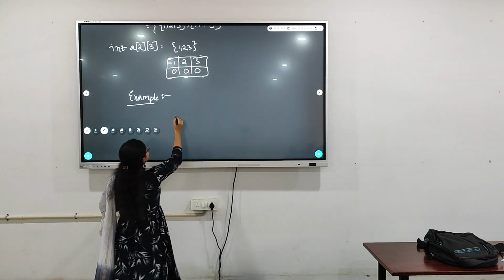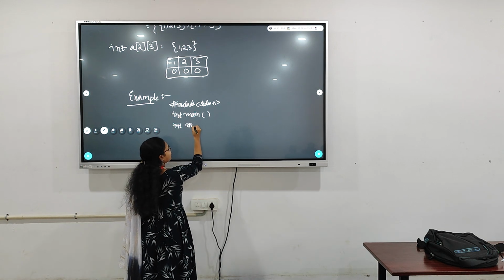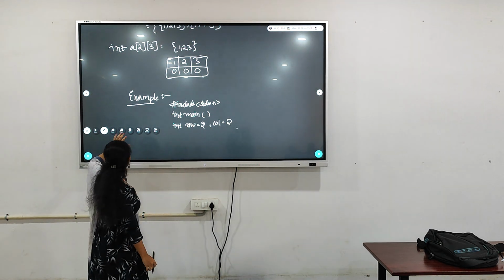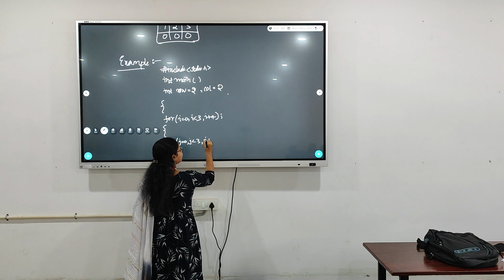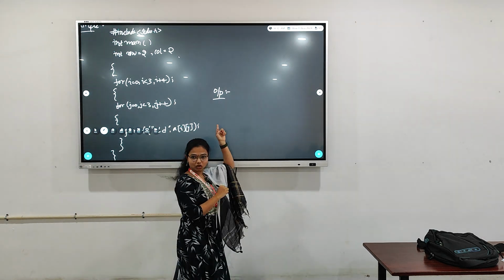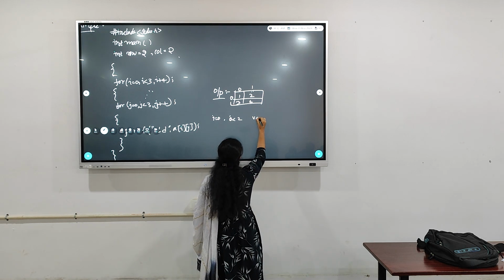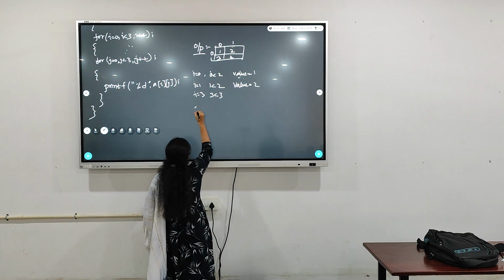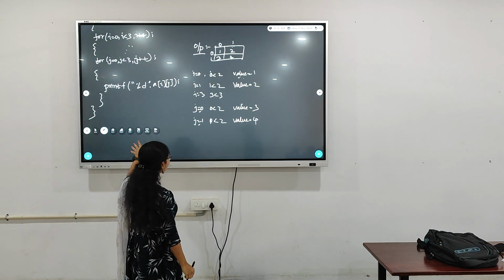KIET | TTL | TWO DIMENSIONAL ARRAY | C LANGUAGE | 24B21A4522 | S HEMAVATHI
Teach to Learn - KIET College's Unique Approach

KIET College’s Teach to Learn program allows students to gain mastery over subjects, boost confidence, and improve communication skills by teaching their peers. Watch our students excel as they share their knowledge and lead discussions!